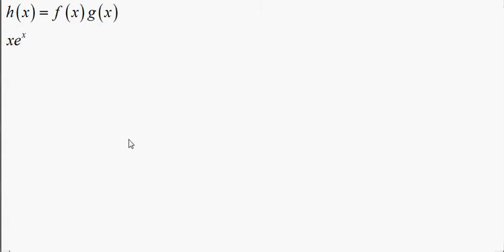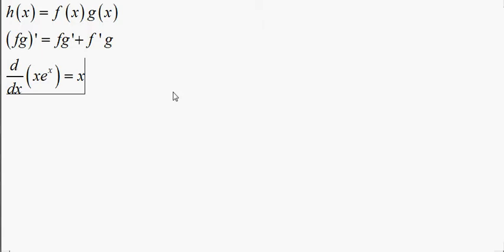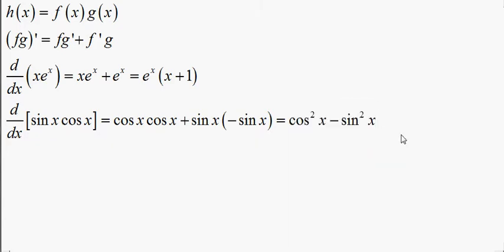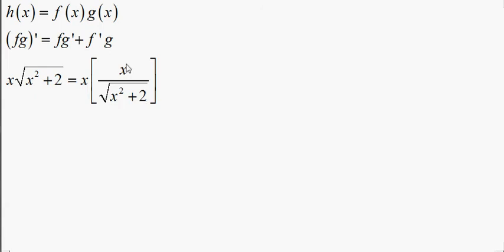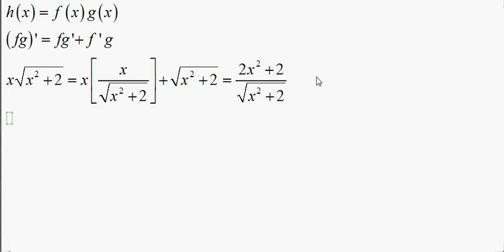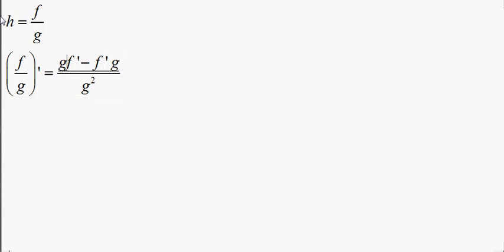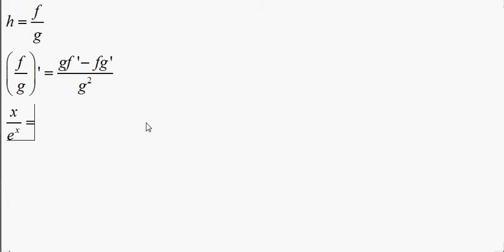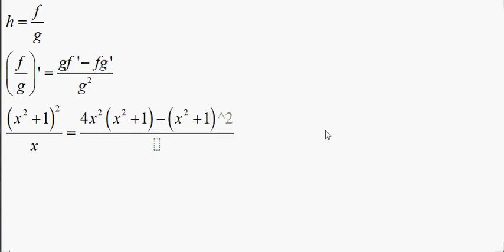Product and Quotient rule of Differentiation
This video shows you the method for doing the product and quotient rule of differentiation.  These procedures are incredibly important as you will be using them for the rest of your mathematics or science career career.  (If you are going that far.)